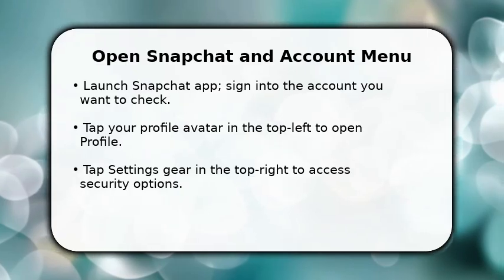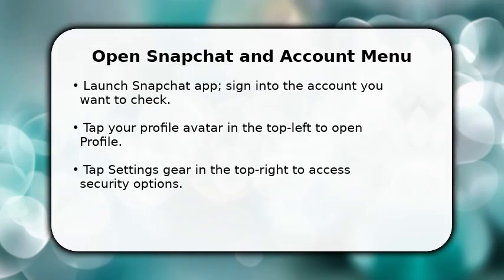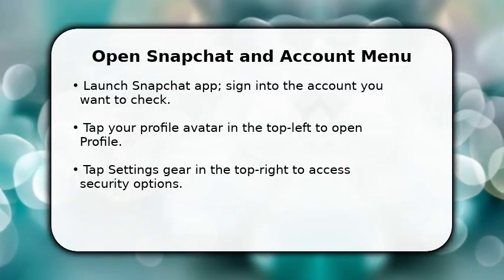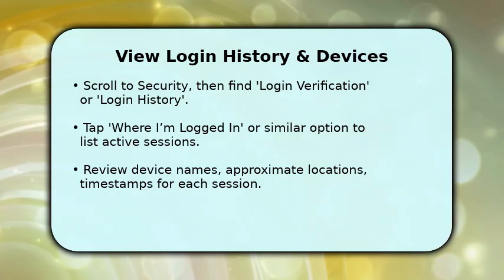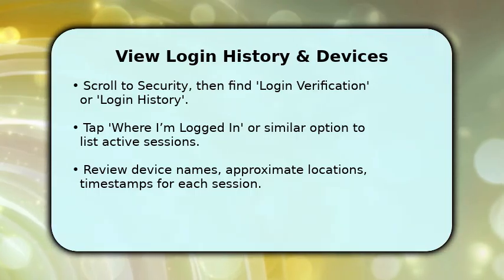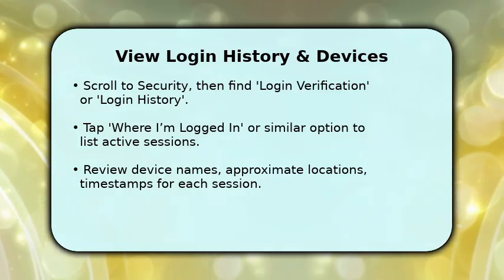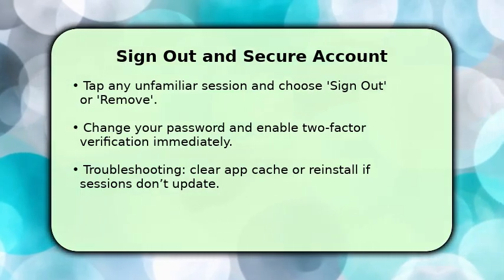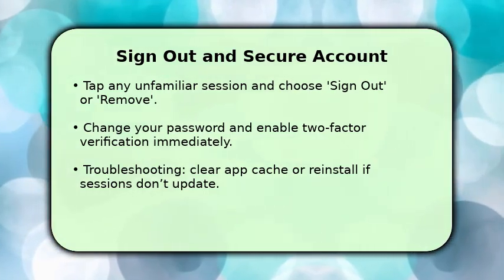How to See Where You're Logged in Snapchat - Step by Step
How to See Where You're Logged in Snapchat - Step by Step | 🔒 Surfshark VPN Deal — Stay private and secure. $1.99/mo + 3 Months Free ▸

Discover how to check your active Snapchat session by following this step-by-step guide. Learn the quick methods for ensuring privacy and managing who can see where you are on Snapchat.

Snapchat, check login location, privacy settings, session visibility, how to use snapchat, active session checker